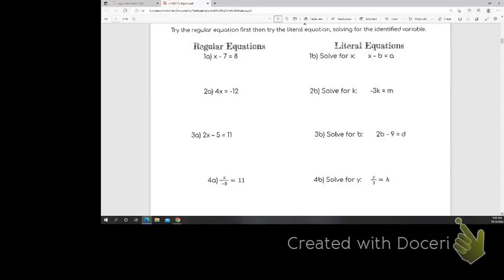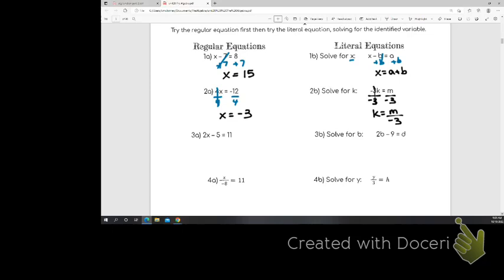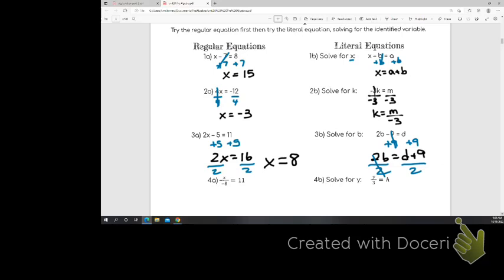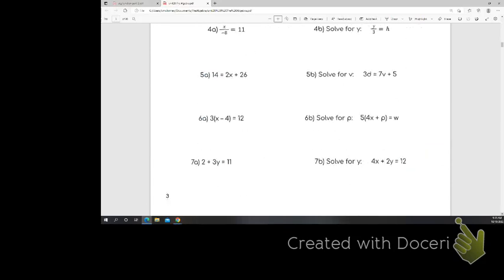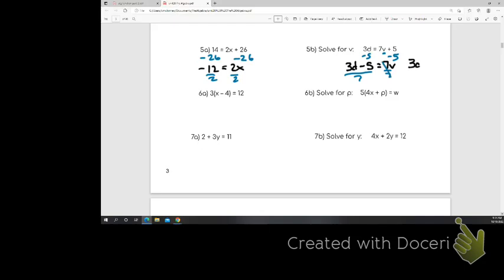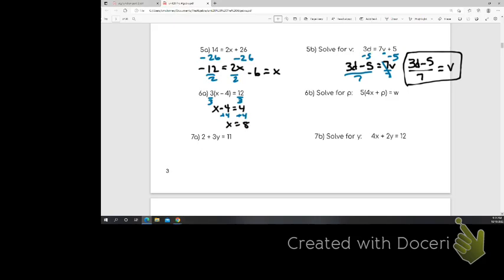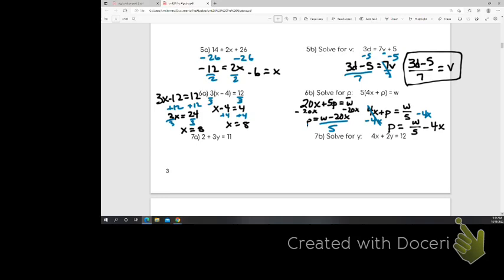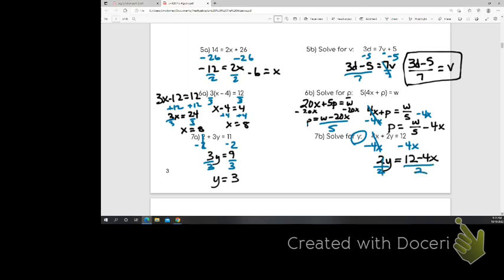2B.1 Literal Equations